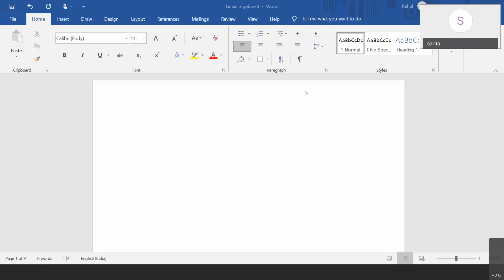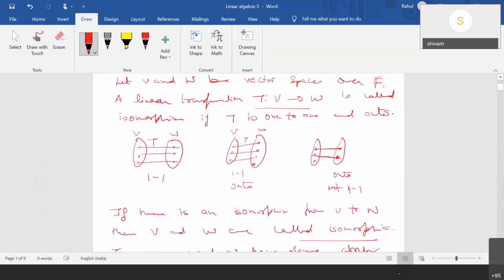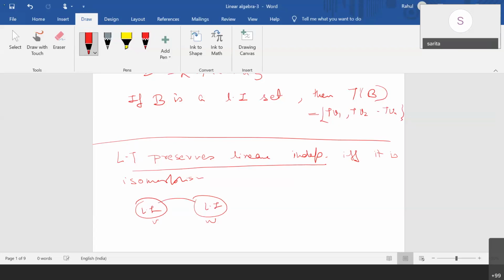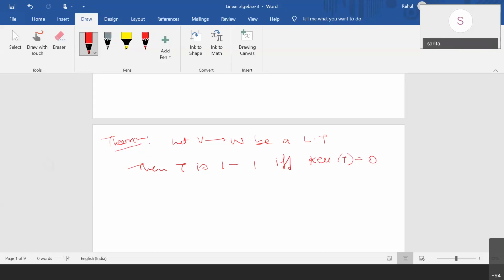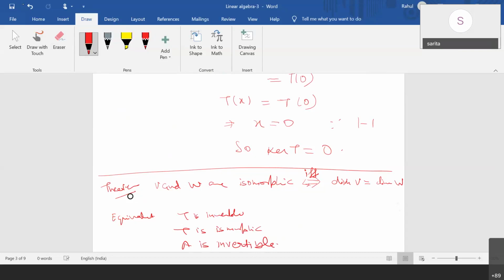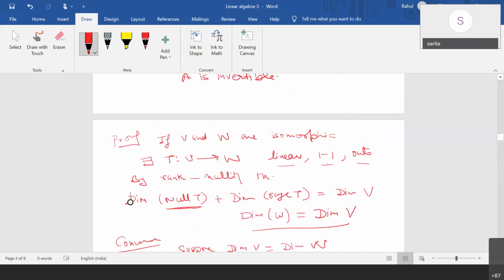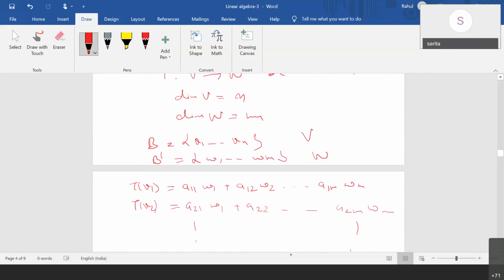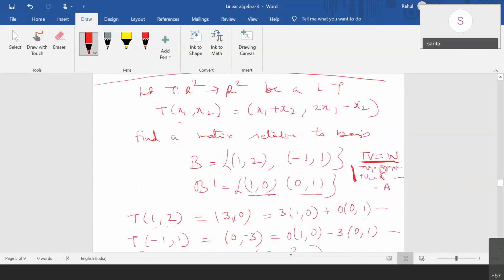linear transformation 3